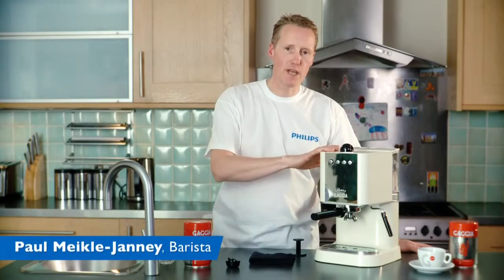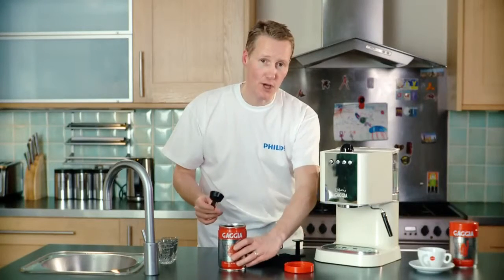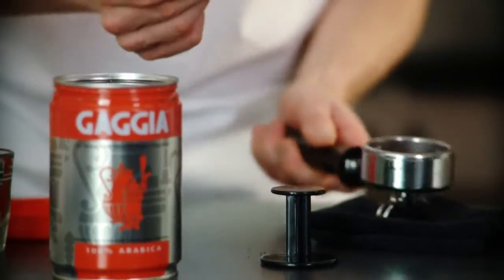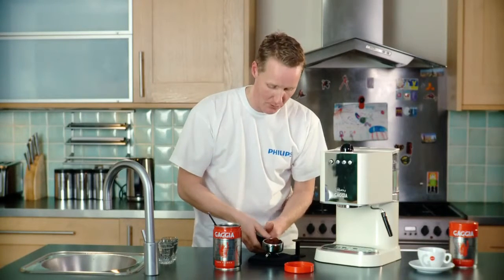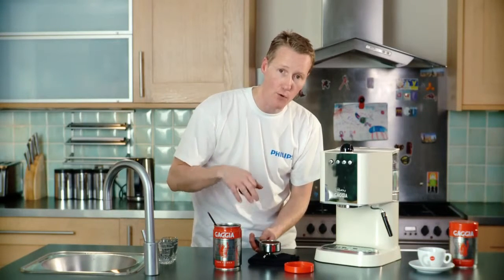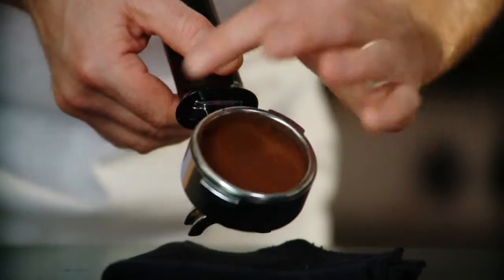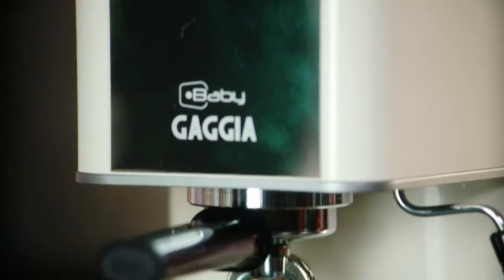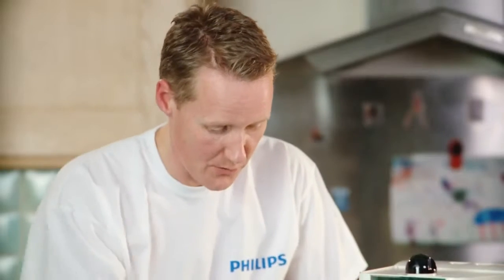How to make a good espresso with your Gaggia Coffee machine